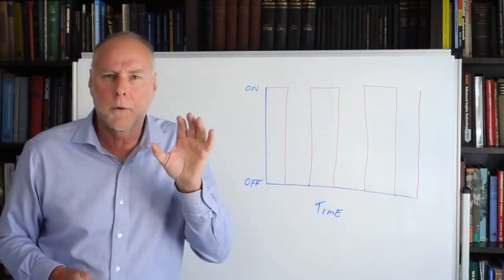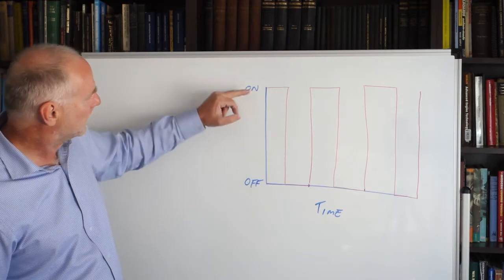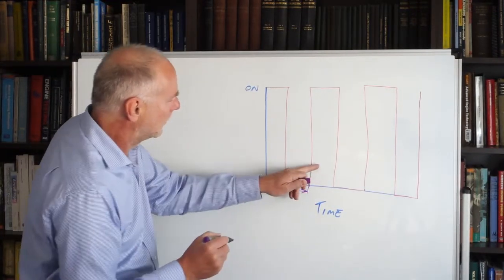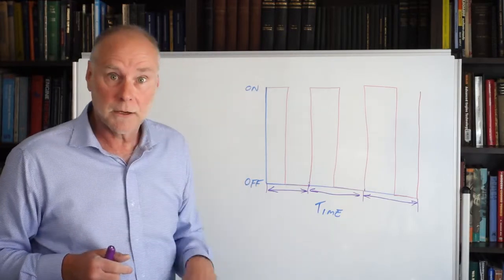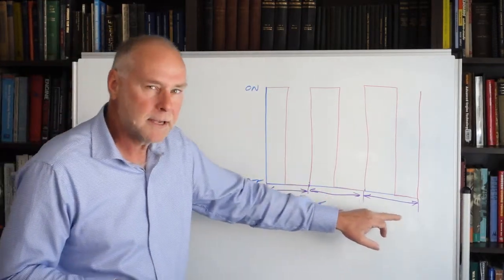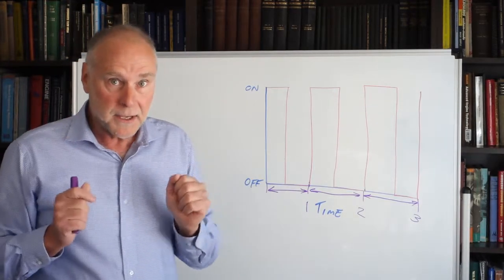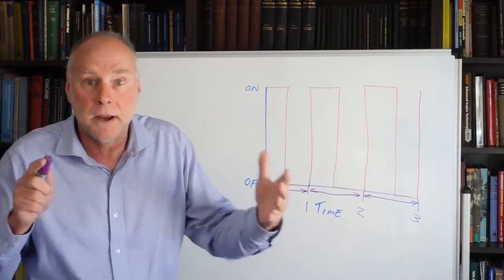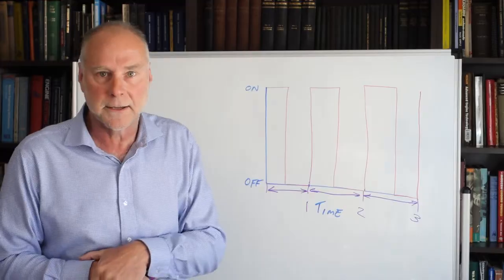Understanding frequency and duty cycle in car systems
Two critical - and easy - ideas to understand.